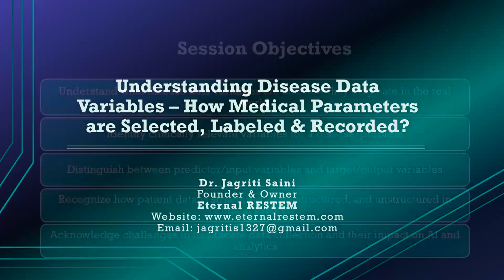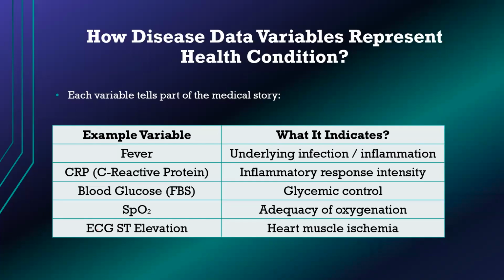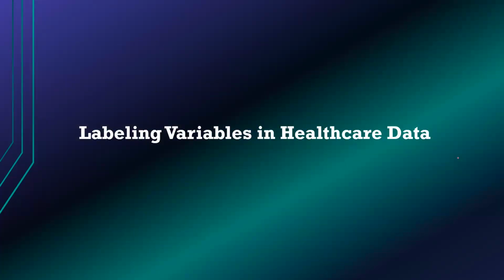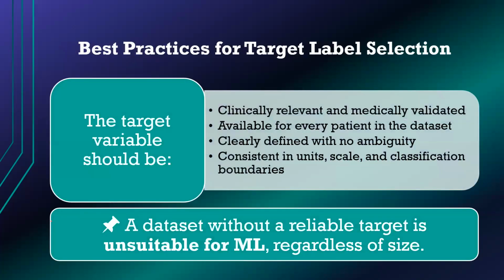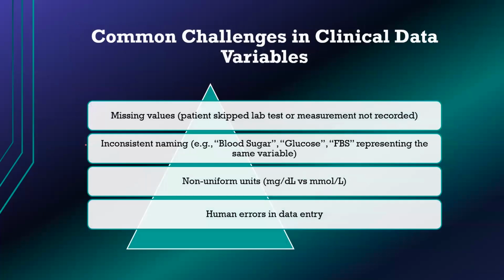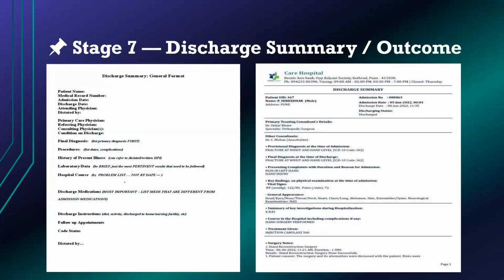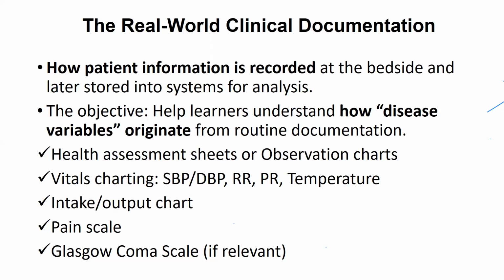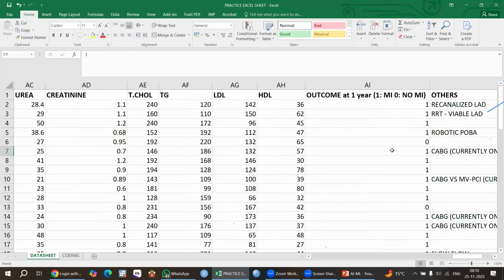Day 2 | Foundation Course | Level Data Science & AI in Healthcare